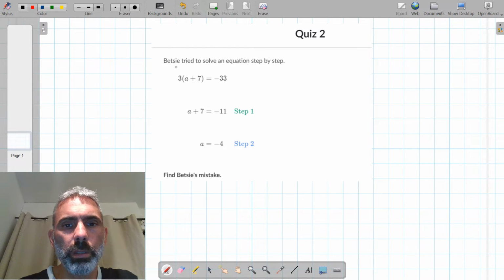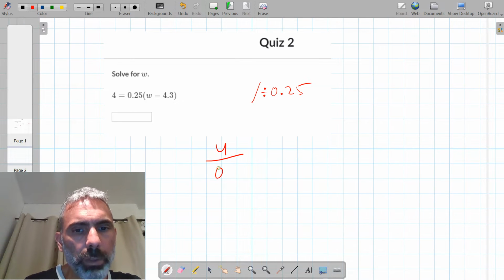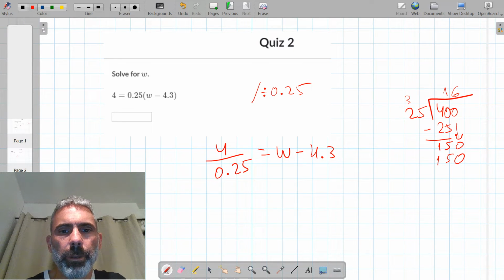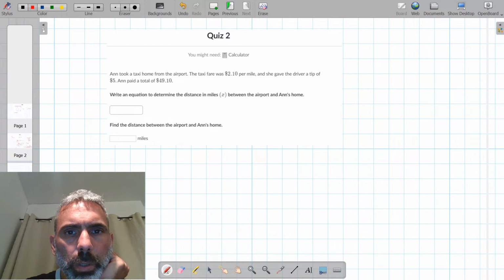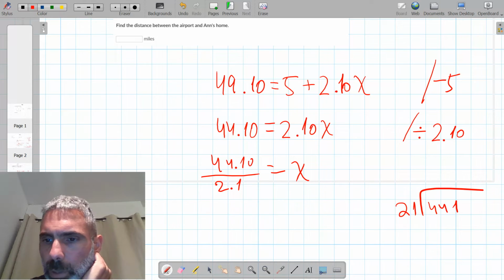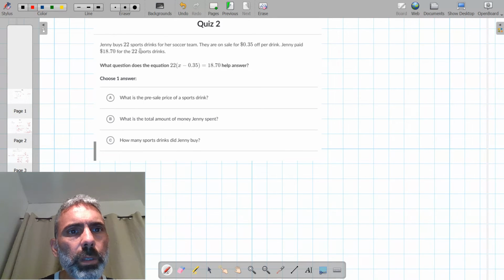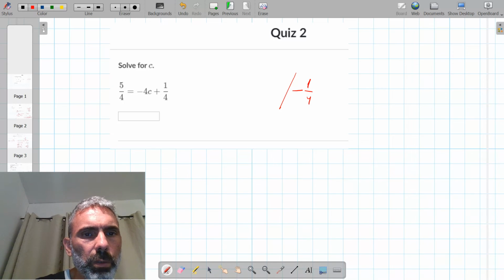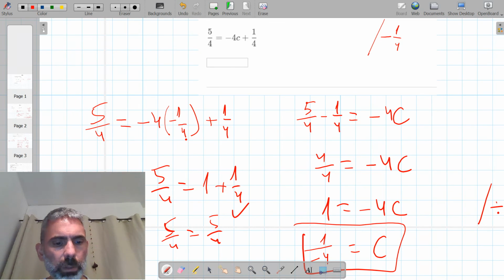Solving Quiz 2 - Two Step Equations - 7th Grade Math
Hi,

In this video I am taking quiz no. 2. The quiz is about:

1. Two-step equations with decimals and fractions

2. Two-step equation word problems